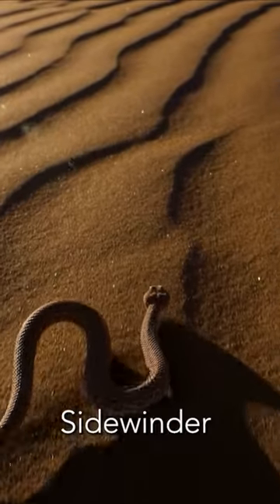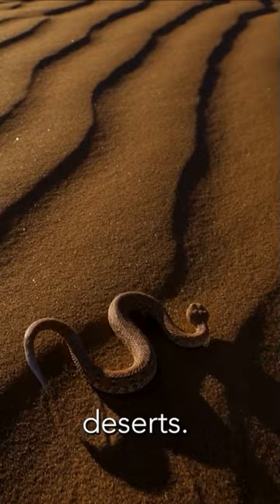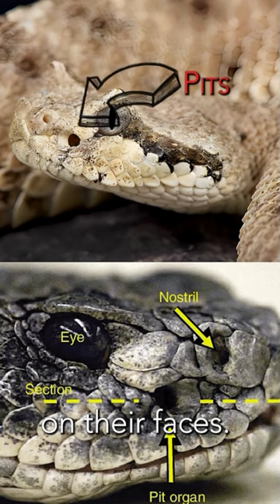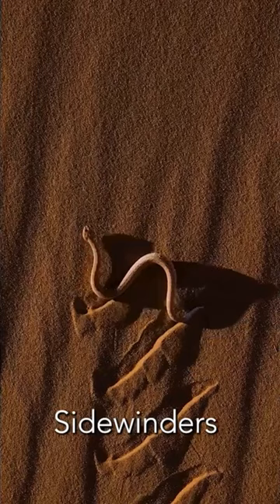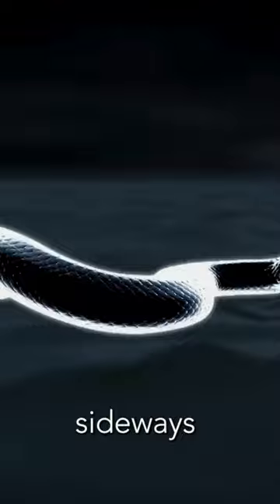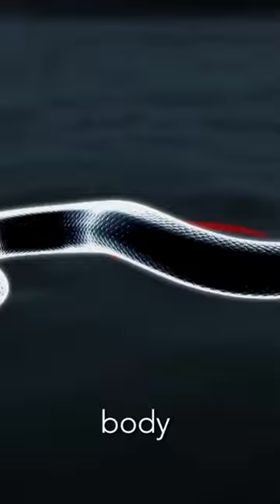Sidewinder snake! A marvel.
Sidewinding is a type of locomotion unique to snakes, used to move across loose or slippery substrates. It is most often used by the Saharan horned viper, Cerastes cerastes, the Mojave sidewinder rattlesnake, Crotalus cerastes, and the Namib desert sidewinding adder, Bitis peringueyi, to move across loose desert sands, and also by Homalopsine snakes in Southeast Asia to move across tidal mud flats. Any number of caenophidian snakes can be induced to sidewind on smooth surfaces, though the difficulty in getting them to do so and their proficiency at it vary greatly.

The method of movement is derived from lateral undulation, and is very similar, in spite of appearances. A picture of a snake performing lateral undulation would show something like a sine wave, with straight segments of the body having either a positive or negative slope. Sidewinding is accomplished by undulating vertically as well as laterally, with the head tracing out an ellipse in a vertical plane nearly perpendicular to the direction of movement and with all the segments that have a significantly non-zero slope (and alternating segments that have a zero slope) lifted off the ground.

The ventral scales of sidewinding snakes are short and have small, microscopic holes in them to reduce friction, as opposed to the more spike-shaped ones of other snakes. These are more prominent in the African Horned Viper and Sand vipers than the American Sidewinder, theorised to do with the former's environment being older by millions of years.[1][2]

In the resultant movement, the snake's body is always in static (as opposed to sliding) contact when touching the ground. The head seems to be "thrown" forward, and the body follows, being lifted from the prior position and moved forward to lie on the ground ahead of where it was originally. Meanwhile, the head is being thrown forward again. In this way, the snake slowly progresses at an angle, leaving a series of mostly straight, J-shaped tracks. Because the snake's body is in static contact with the ground, without slip, imprints of the belly scales can be seen in the tracks, and each track is almost exactly as long as the snake.

Sidewinder rattlesnakes can use sidewinding to ascend sandy slopes by increasing the portion of the body in contact with the sand to match the reduced yielding force of the inclined sand, allowing them to ascend up to the maximum possible sand slope without slip. Implementing this control scheme in a snakebot capable of sidewinding allowed the robot to replicate the success of the snakes.[3]

A crude animated line-drawing showing the locomotor pattern of sidewinding. The light brown areas are the tracks left behind, and also indicate where the body of the snake touched the ground.
One can determine the line of movement of the snake by drawing a line connecting either the right or left tips of the tracks.